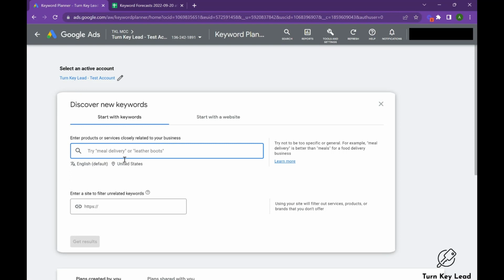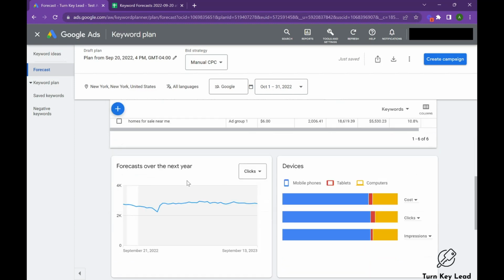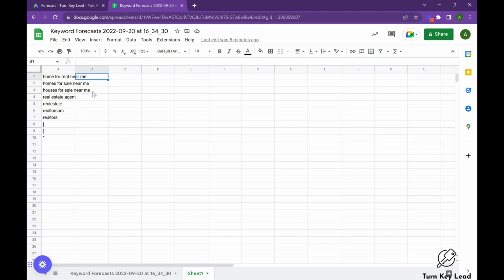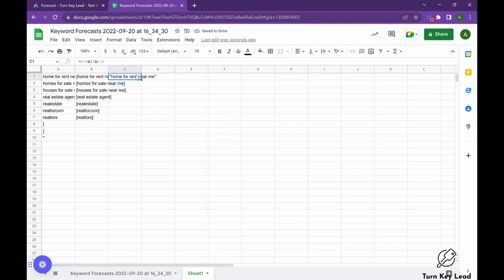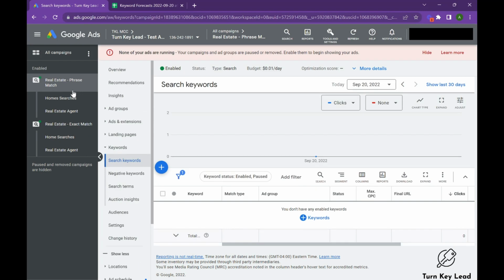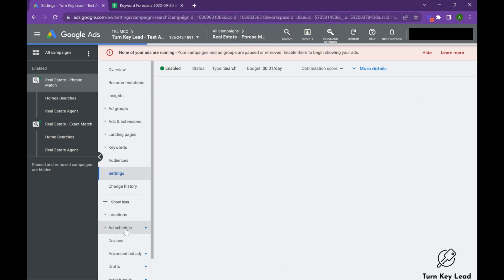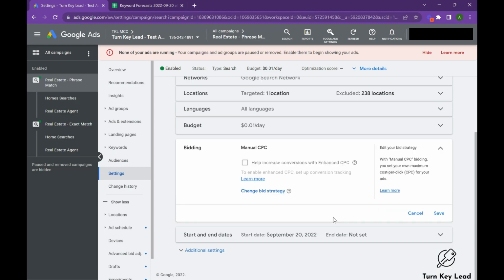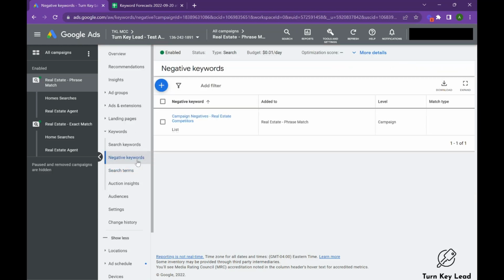Generate Real Estate Leads Using Google Ads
This ultimate guide will teach you how to generate high quality real estate leads in your local market.

With the massive changes to the real estate market, how do you know how to best generate quality leads?

Abe from Turn Key Lead here to help you understand how to drive real estate leads using digital marketing tactics.

In this video, you will learn how to Generate  Quality Real Estate Leads in 2023 using advanced Google Ads methods. This video is for Real Estate Agents, Branch Managers, and Marketing Manager that want to know how to generate leads that close. In this training, we discuss how to develop an audience, target the right users, and protect against competitor clicks/bot traffic.

Generating real estate leads is very competitive.

If you do not put the right guardrails in place, you can spend your entire budget without generating a positive return on investment.

Thankfully, at Turn Key Lead, we have developed a lead generation system that helps find high converting real estate leads that want to have a conversation.

Turn Key Lead is a digital marketing agency that specializes in Lead Generation and Brand Development. We are experts at creating a brand that stands out and developing a marketing strategy that generates positive ROI.

The purpose of our YouTube channel is to educate, anyone who is interested, in meaningful marketing. Our videos will touch on every aspect of digital marketing. From technical build outs, to product reviews, and presentations on strategy and brand development,

the Turn Key Lead channel will be a great marketing resources.